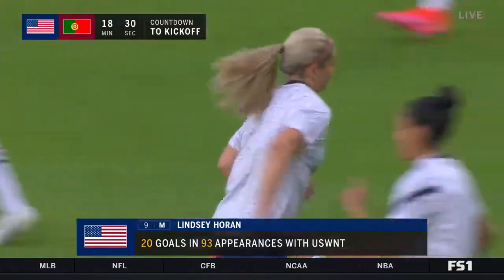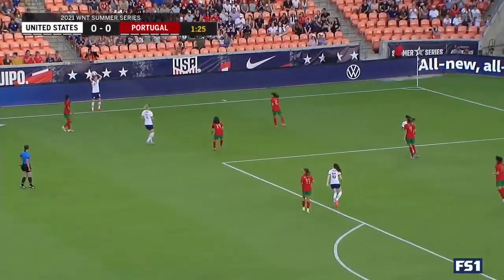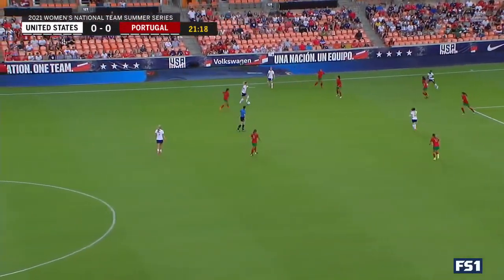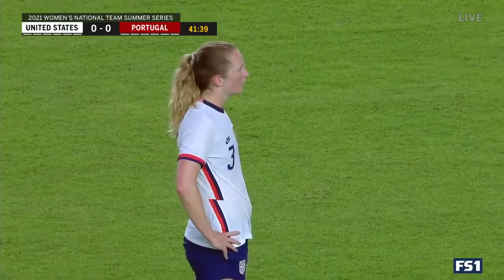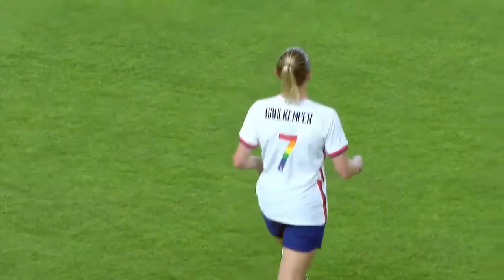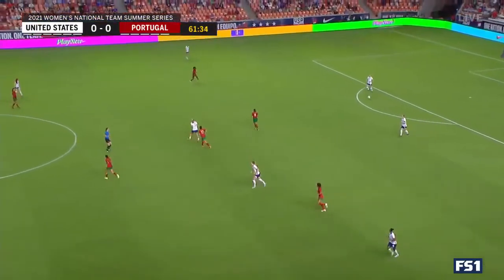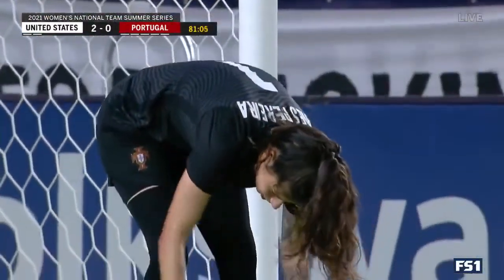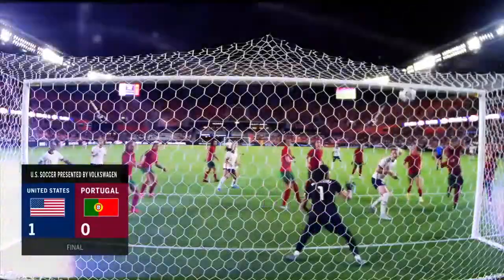USA v Portugal - Women's International Friendly (11.06.2021)